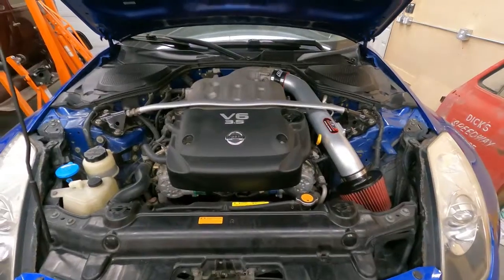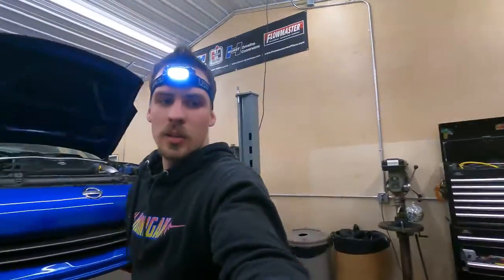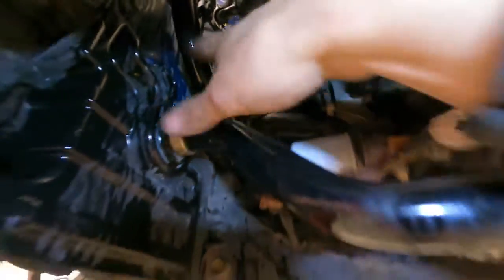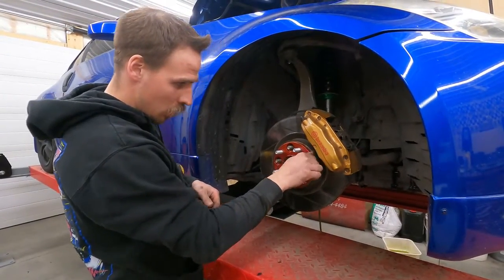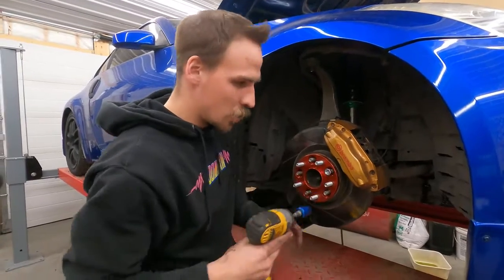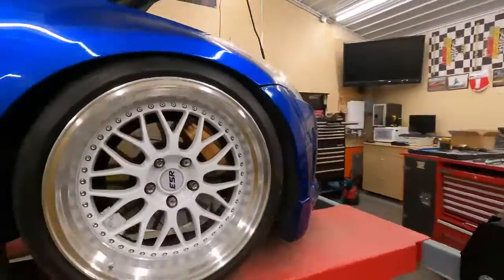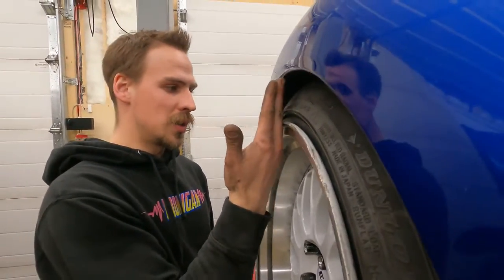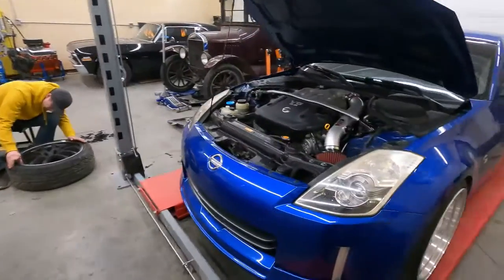Legacy Of The Forgotten 350Z Ep. 6 NEW WHEELS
350Z's Alternator bearings fail hard, D.Fry stops in for some shop hangs & to help put some wheels on. I figured i would try this video without background music, give me some input in the comments what you guys like! More to come soon, I hope you enjoy this episode!